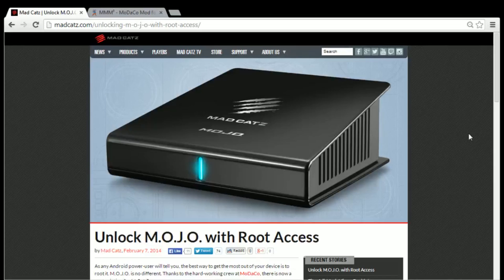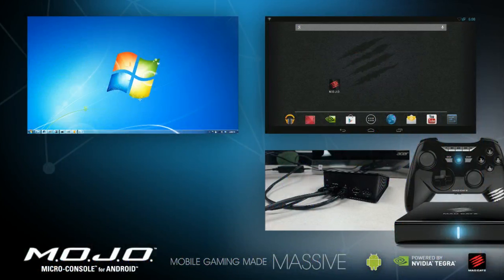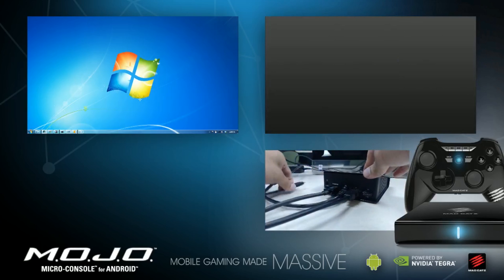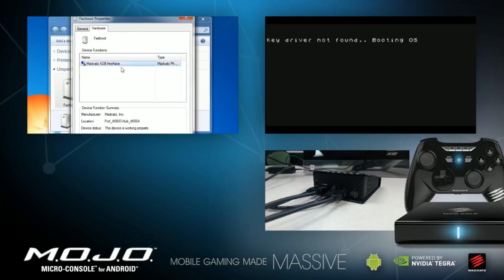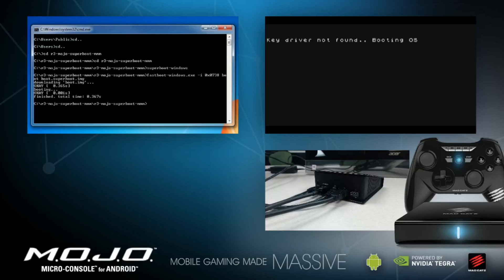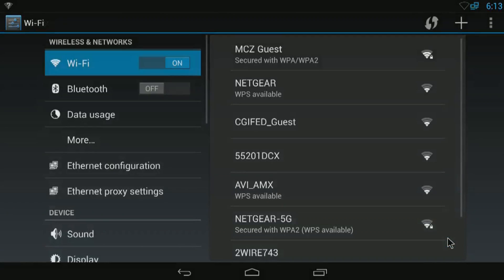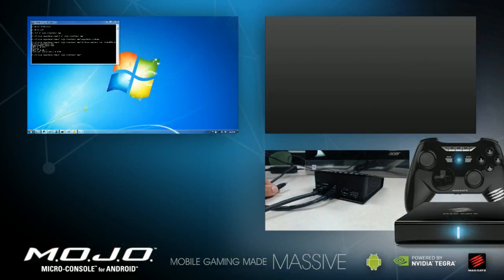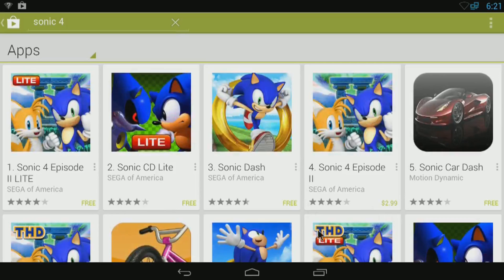How To Root Your M.O.J.O. Micro-Console for Android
Learn the necessary steps to unlock the full potential of your M.O.J.O. Follow these simple instructions to gain access to the complete Google Play store as well as advanced functionality using root-required apps.

Required Parts:

Mad Catz M.O.J.O.
USB Male-to-Male Cable
Windows, Mac, or Linux PC